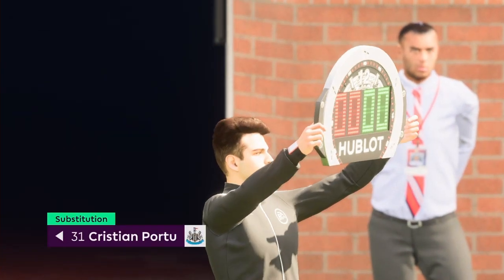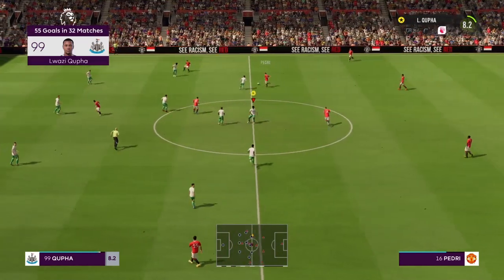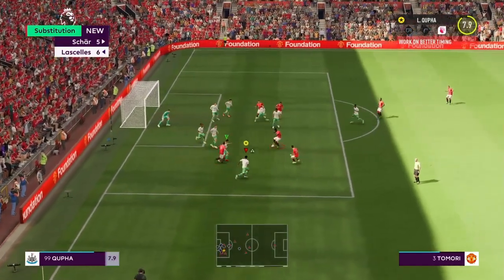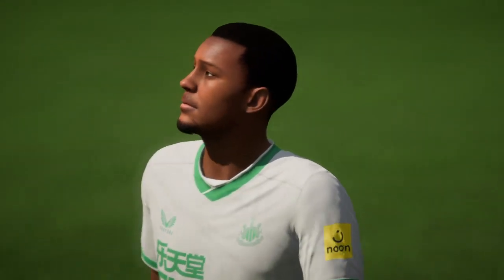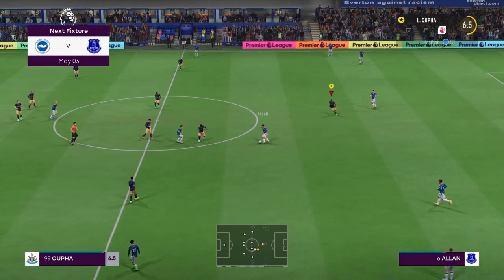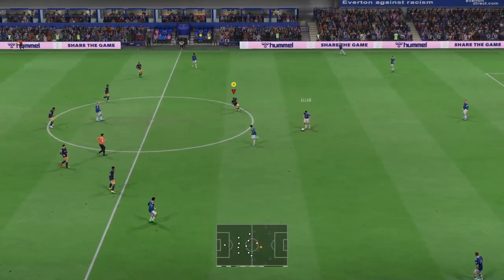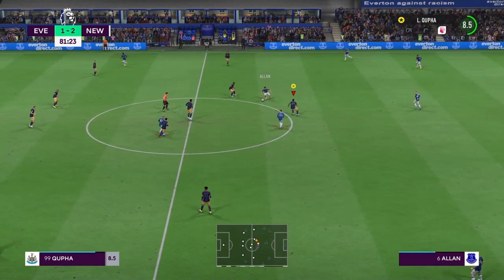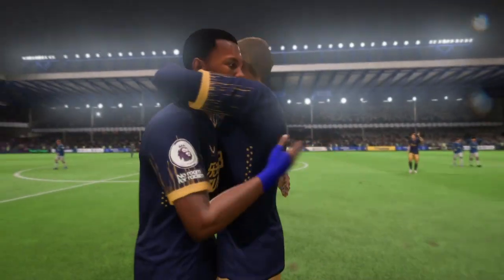Embarrassing!!! | FIFA 23 My Player Career Mode #96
Welcome everyone to this years my player career mode! FIFA 23 is here and our journey begins in Netherlands with Ajax! Who knows where our journey will take us and how much we will win as a player. Join me on this journey and find out! & I Appreciate My Supporters Who Supported My Channel & My Player Career Mode Series & Other Games & I Appreciate The Support Keep Supporting My Channel Peace👏👍!